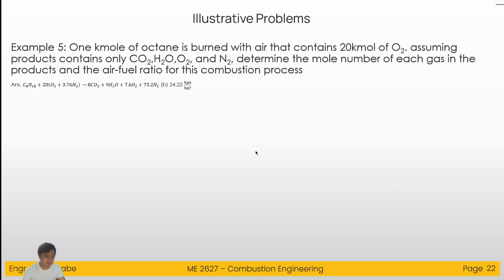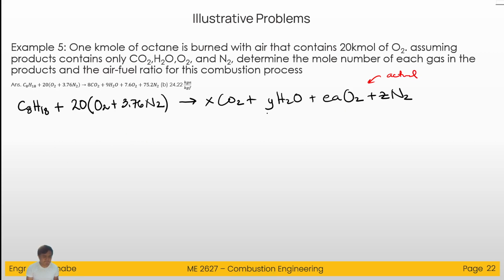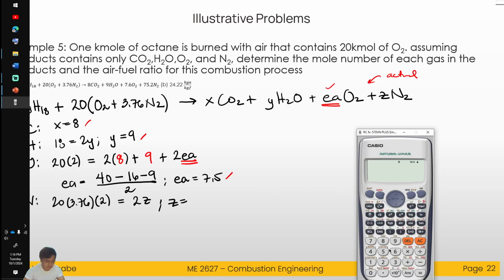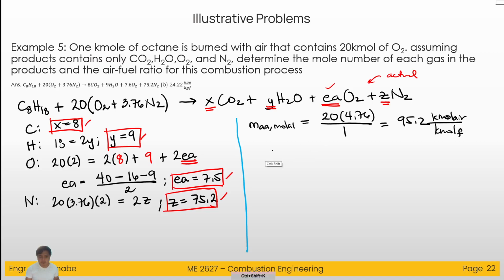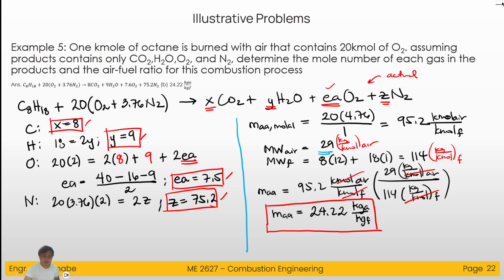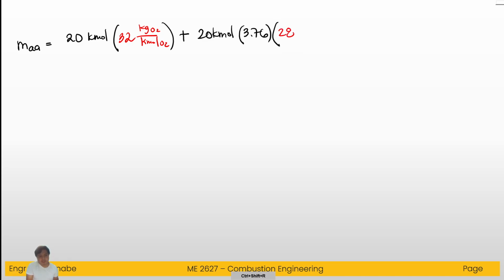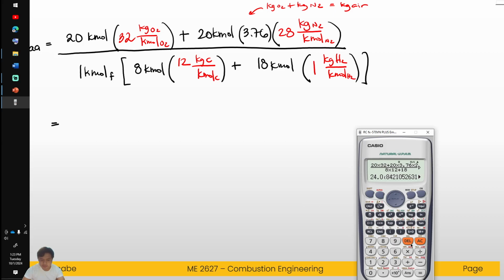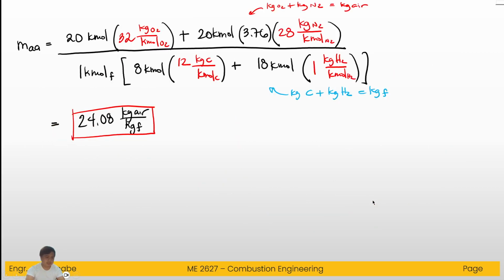ME 2627 - Topic 2: Additional Example 1